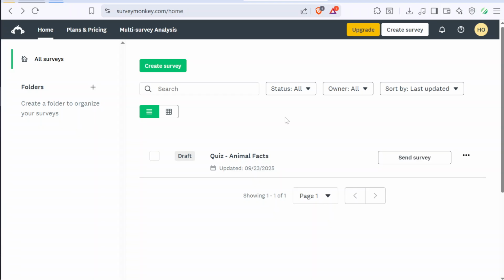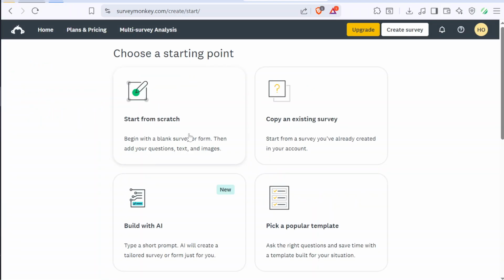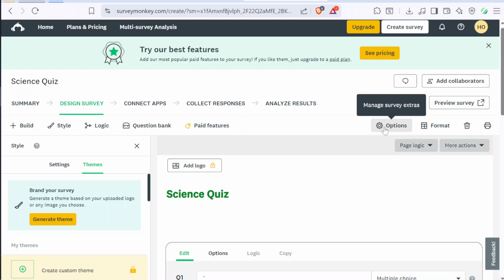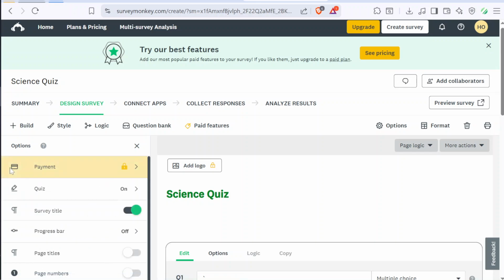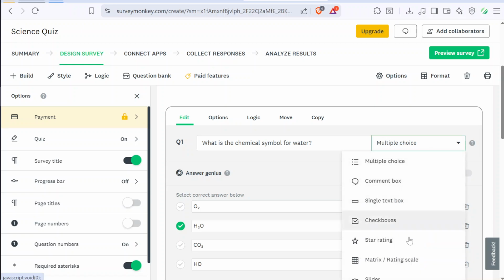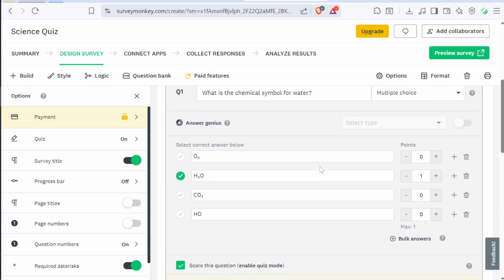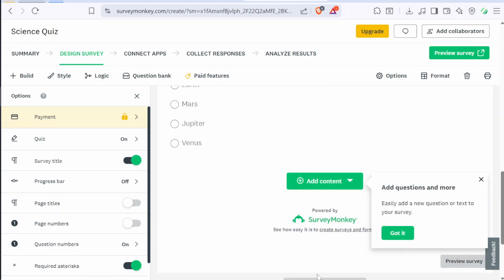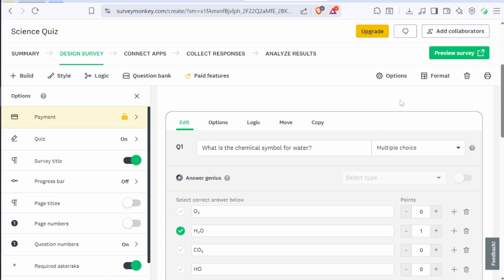How To Use Surveymonkey For Quizzes - 2025 (Very Easy)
How To Use Surveymonkey for Quizzes
In this video, How To Use SurveyMonkey for Quizzes is explained step by step to help you create, customize, and share quizzes easily. You will learn about quiz templates, question types, scoring options, and tips to analyze responses effectively. Whether you are a teacher, trainer, or business professional, this guide makes using SurveyMonkey for quizzes simple and efficient.